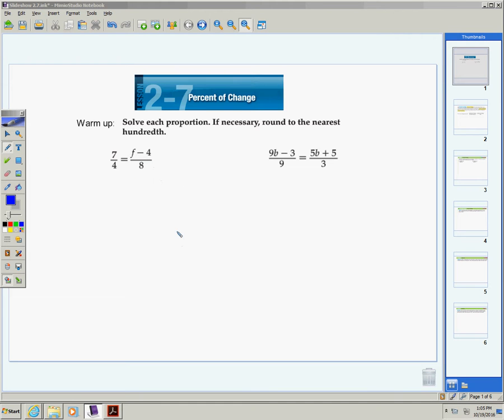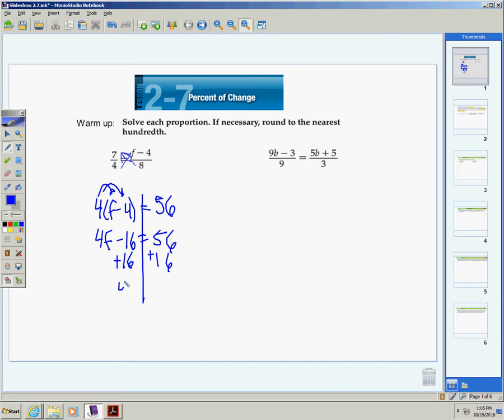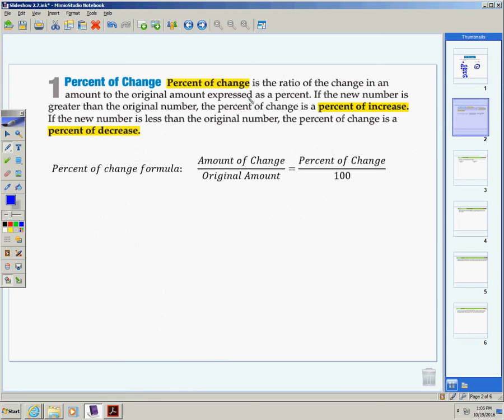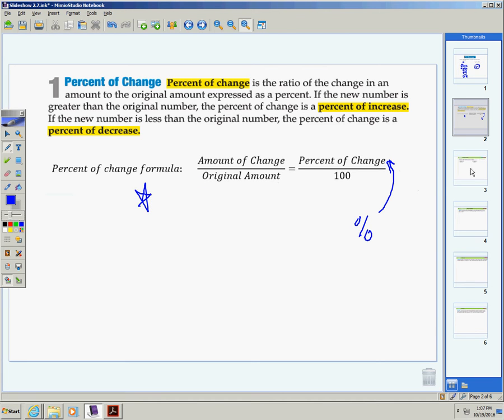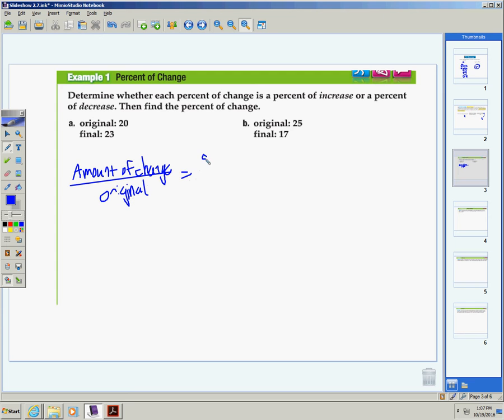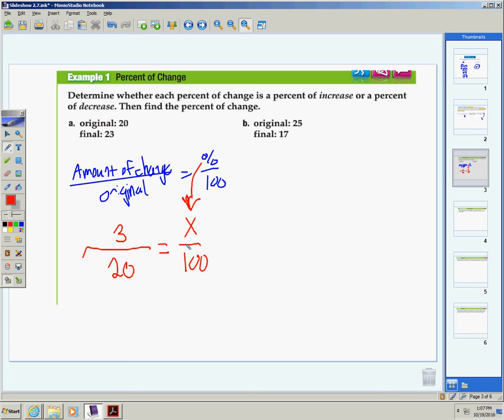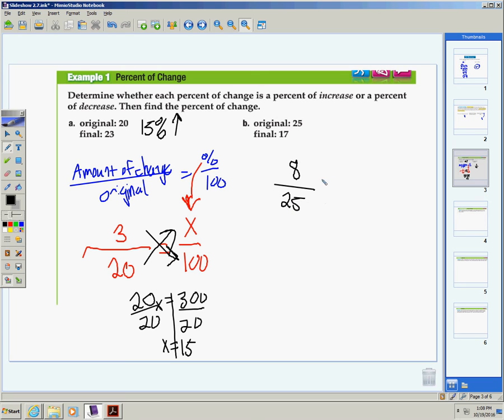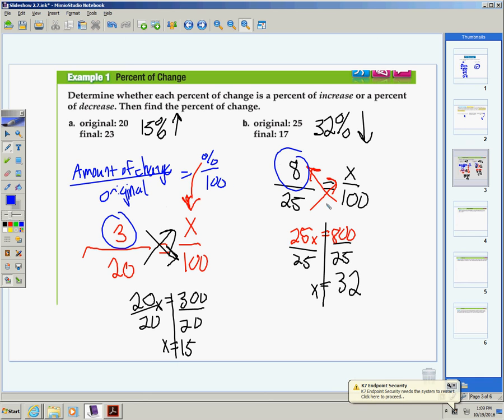Lesson 2.7 Introduction and Example 1